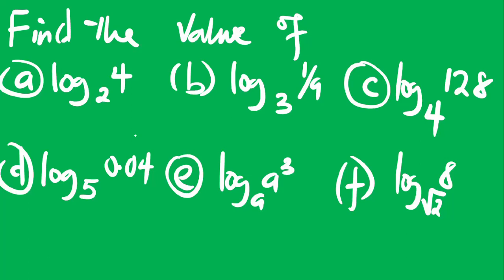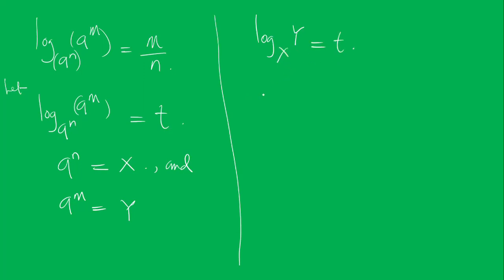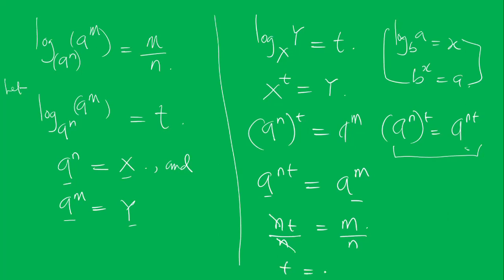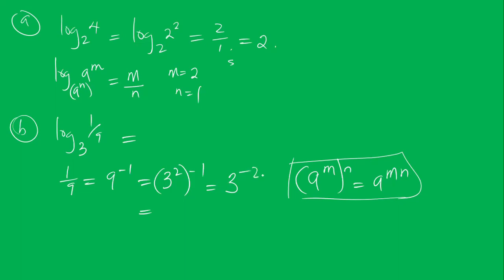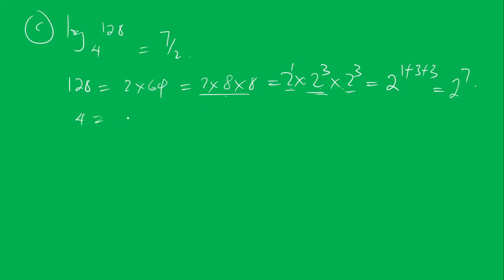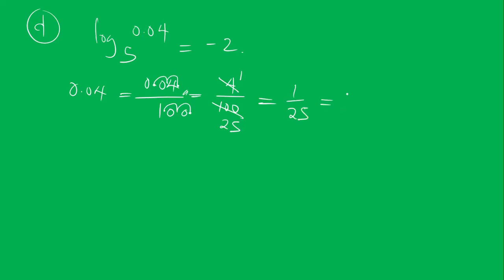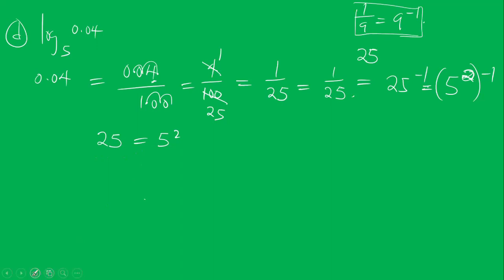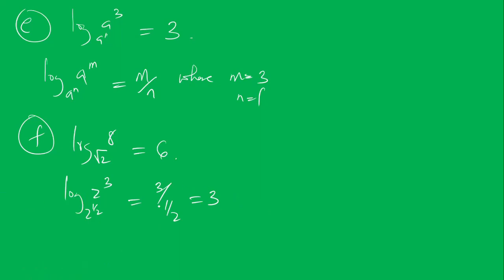The fastest way to solve a logarithmic expression with ease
In this lesson, we will discuss a logarithm law that is used in all branches of math, science, and engineering.  First, we will write down these log rules.  Next, we will construct a logical step-by-step proof of each logarithm law.  Solving a logarithmic equation.